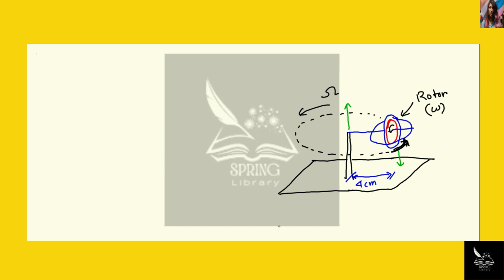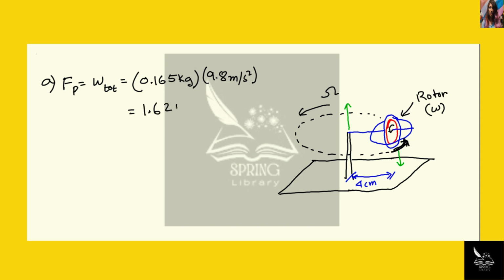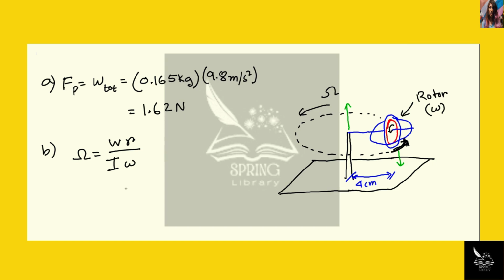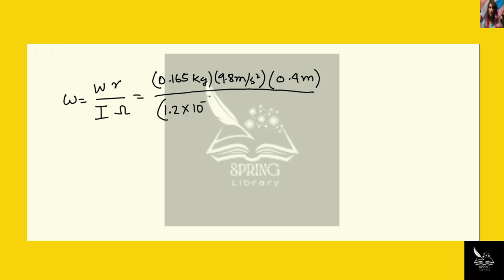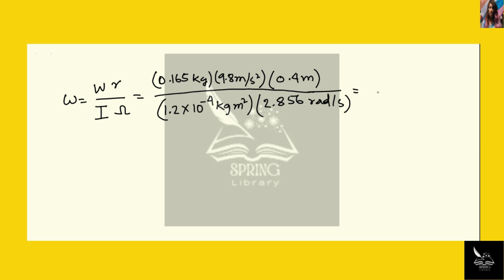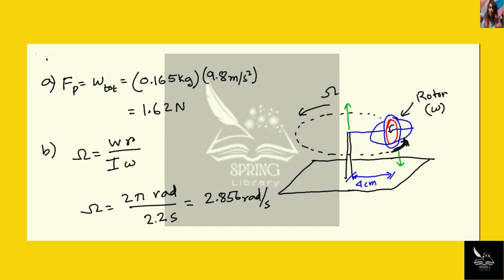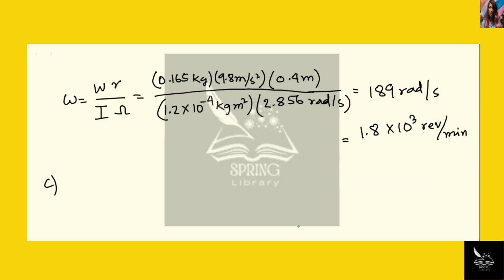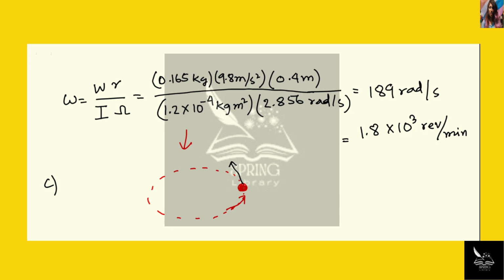The rotor (flywheel) of a toy gyroscope has mass 0.140 kg. Its moment of inertia about its axis is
The rotor (flywheel) of a toy gyroscope has mass 0.140 kg. Its moment of inertia about its axis is 1.20 kg m . The mass of the frame is 0.0250 kg. The gyroscope is supported on a single pivot ( ) with its center of mass a horizontal distance of 4.00 cm from the pivot. The gyroscope is precessing in a horizontal plane at the rate of one revolution in 2.20 s. (a) Find the upward force exerted by the pivot. (b) Find the angular speed with which the rotor is spinning about its axis, expressed in rev/min. (c) Copy the diagram and draw vectors to show the angular momentum of the rotor and the torque acting on it.